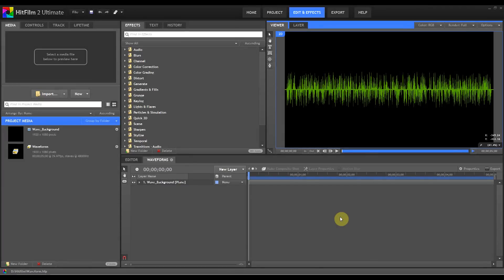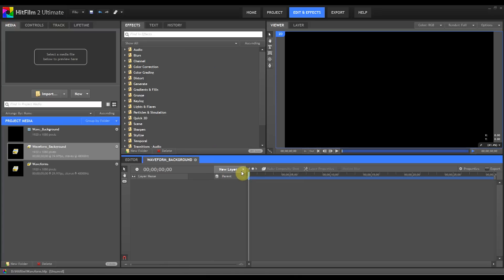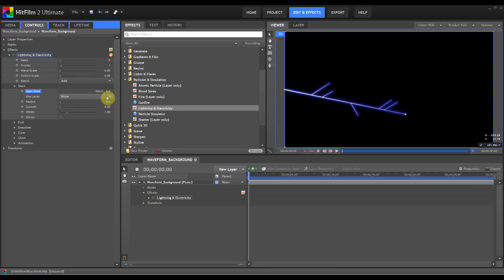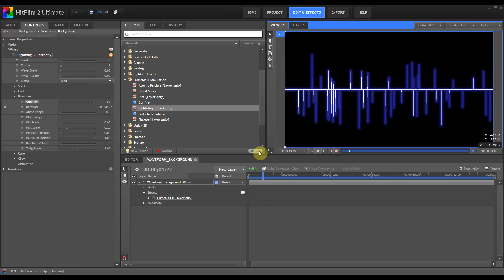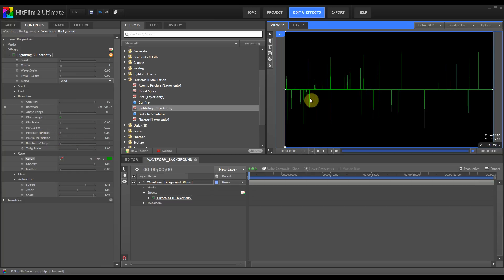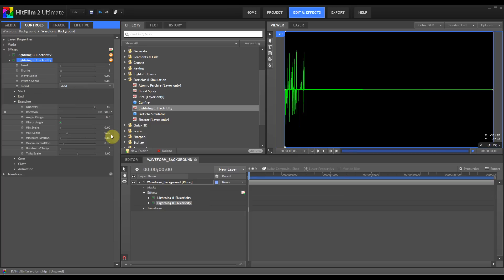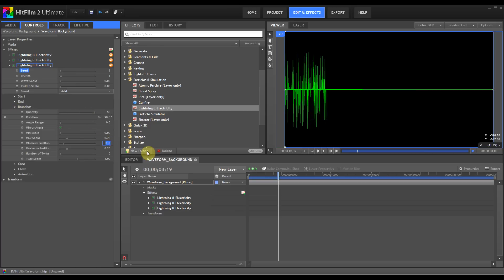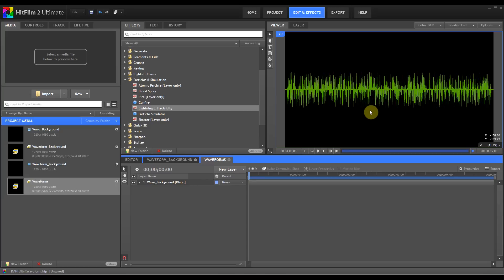Hitfilm Elements 01 - Procedural Audio Waveforms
A short tutorial showing you how to create audio waveforms for displays and HUDs and so on in Hitfilm 2 Ultimate.